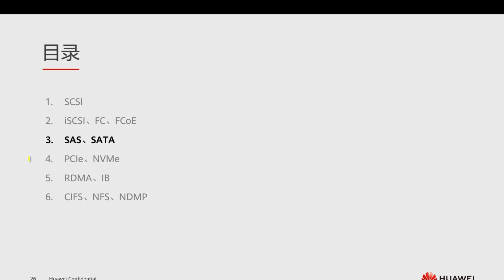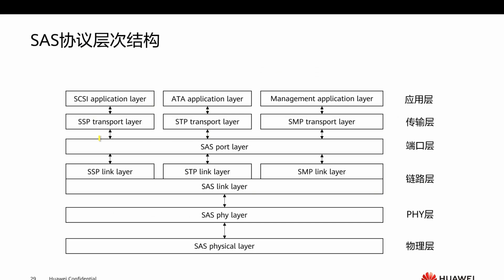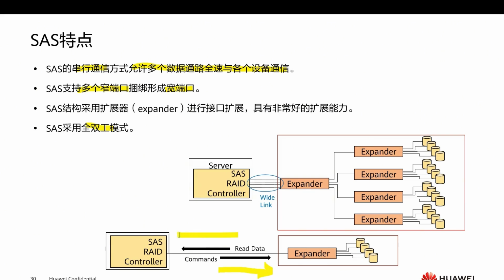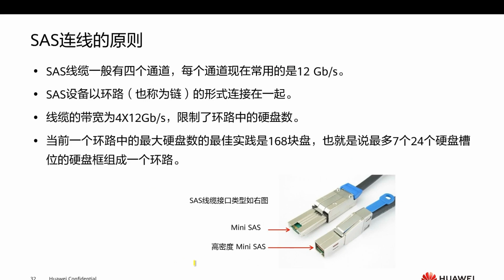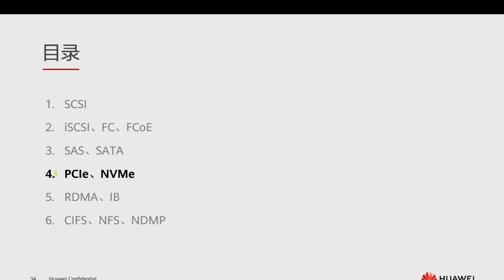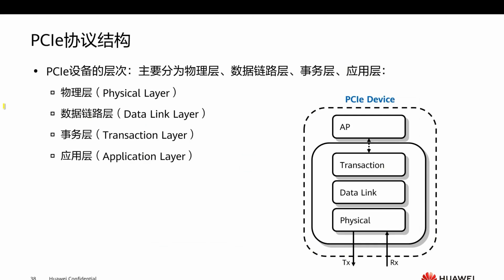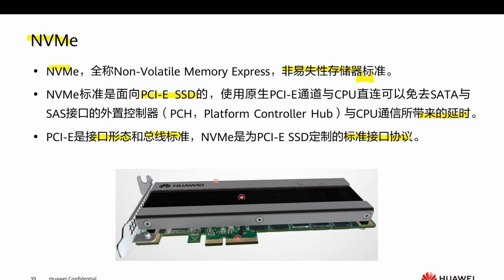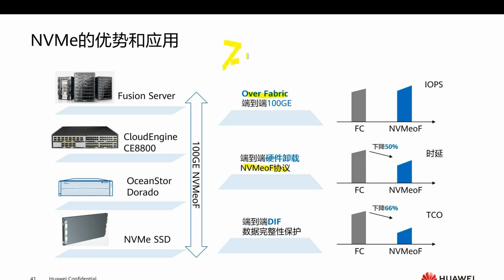HCIA Storage Expert Reveals SAS vs SATA vs PCIe vs NVMe Secrets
🚀 Mastering Storage Protocols: SAS, SATA, PCIe & NVMe Unleashed!

Welcome to another power-packed session where we unlock the secrets of cutting-edge storage protocols! 🔐 Dive deep as we explore the SAS, SATA, PCIe, and NVMe technologies, their architecture, and why they dominate the storage world.

Origins & evolution
Lightning-fast speeds & full-duplex communication
Scalable architecture connecting up to 16,384 devices
🔥 SATA (Serial ATA)

Seamless compatibility with SAS
Advanced error correction & interference resistance
🔥 PCIe (Peripheral Component Interconnect Express)

High-bandwidth serial communication
Layered design for unparalleled performance
🔥 NVMe (Non-Volatile Memory Express)

Protocol stack vs. SAS: Twice the efficiency ⚡
NVMe over Fabrics (RDMA, FC, etc.) for ultimate speed
The future of high IOPS & low power consumption
✨ Why Watch?
This lesson isn’t just about the what—it's about the why and how these technologies are revolutionizing data centers. Learn how SAS, SATA, PCIe, and NVMe stack up and where they shine!

🎯 Love tech? Don't forget to:
✔️ COMMENT with your favorite takeaway or questions

💡 Stay ahead of the tech curve—watch now and elevate your knowledge!

00:00 - Introduction
00:18 - Background of SAS
01:31 - SAS protocol hierarchy
02:35 - SAS features
03:43 - SAS scalability
05:59 - SATA
06:52 - PCie, NVMe